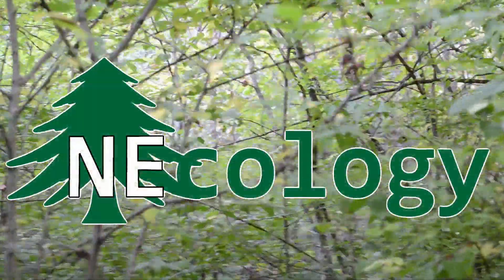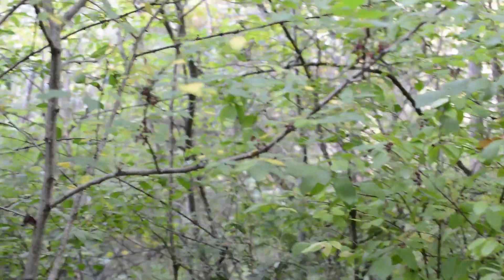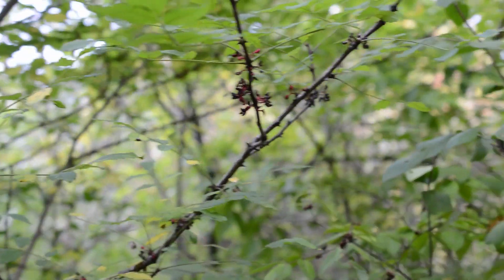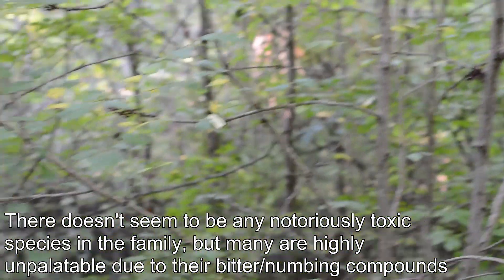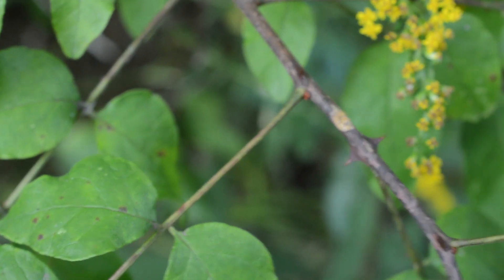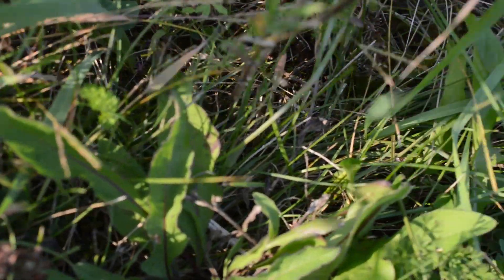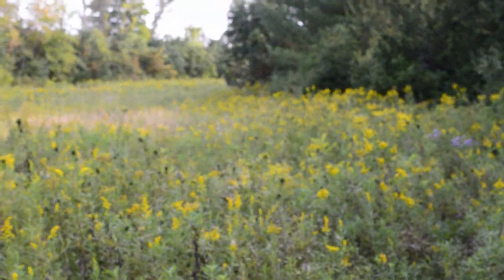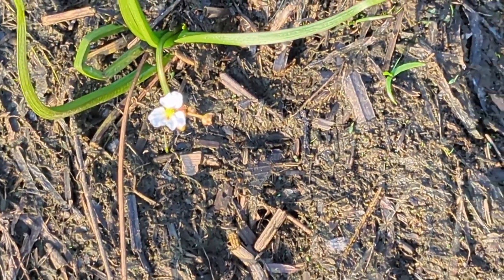NEcology #107 - New England Native Citrus?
Citrus fruits like lemon, lime and orange are not exactly synonymous with New England. Neither is the zesty cuisine of Sichuan China. But believe it or not, both a member of the citrus family and a close relative of the numbing spice known as "Sichuan Peppercorn" are native to New England!

Plants of interest:
Sagittaria rigida - sessile-fruited arrowhead - Alismataceae
Quercus x schuettei - Schuette's oak - Fagaceae
Odontites vulgaris - Red Odontites - Orobanchaceae
Symphyotrichum novae-angliae - New England aster - Asteraceae
Thuja occidentalis - northern whitecedar - Cupressaceae
Zanthoxylum americanum - prickly ash - Rutaceae